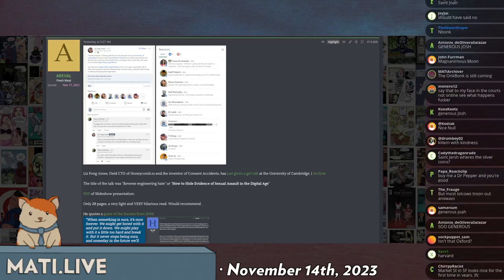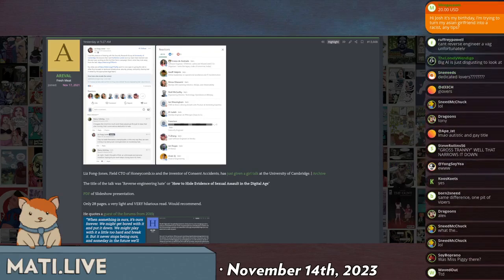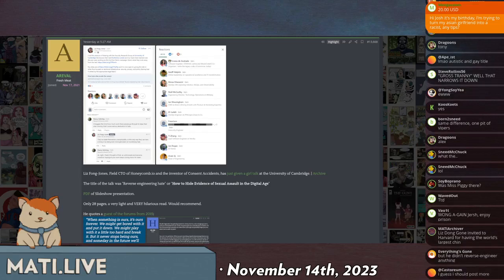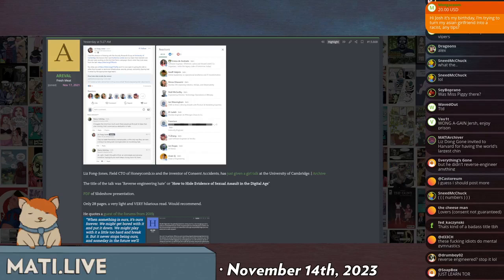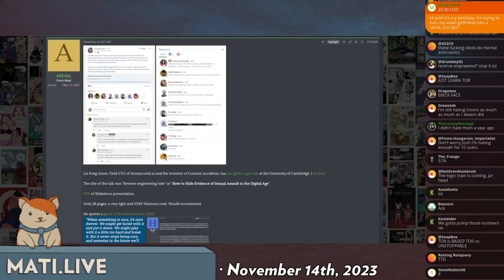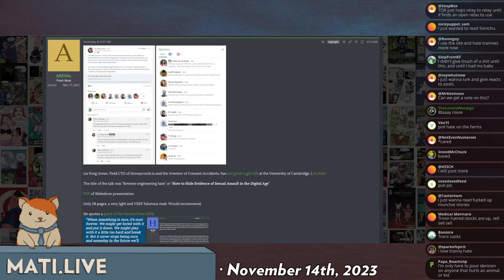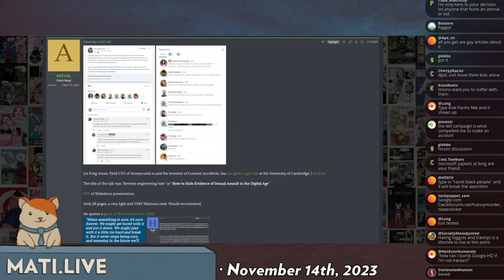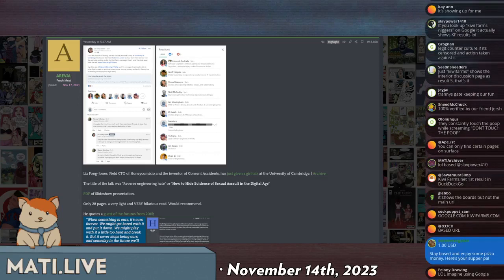LFJ invited to Cambridge - Mad at the Internet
/ourgirl/ Liz-Fong Jones was invited to speak at Cambridge.

Clip taken from:
Mad at the Internet (November 14, 2023)